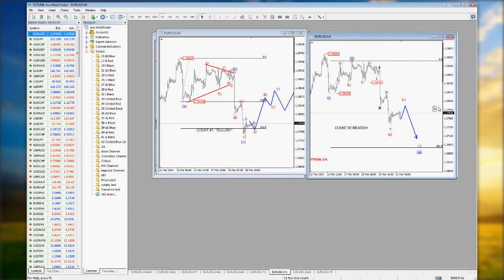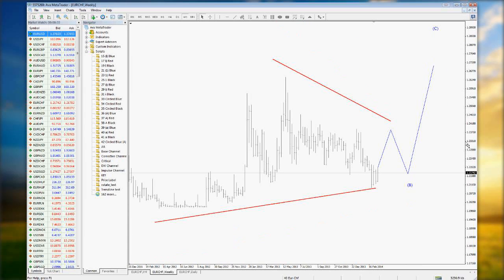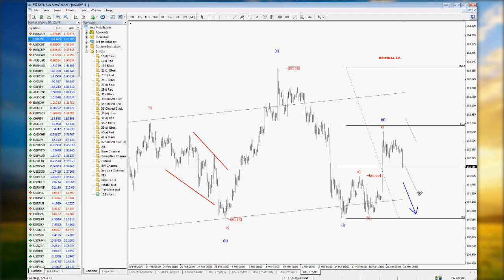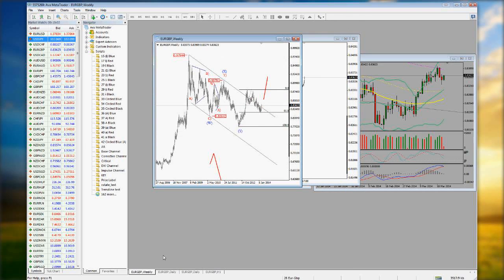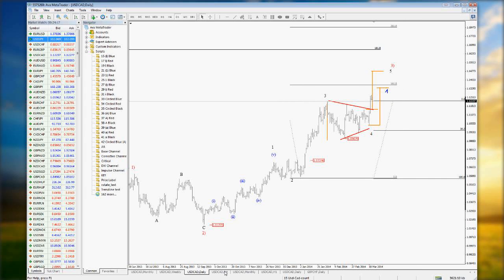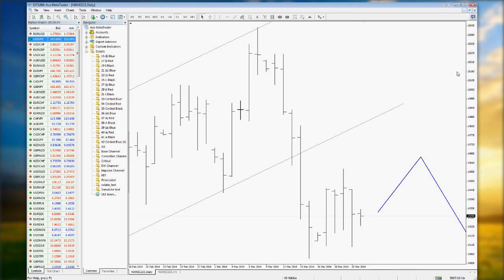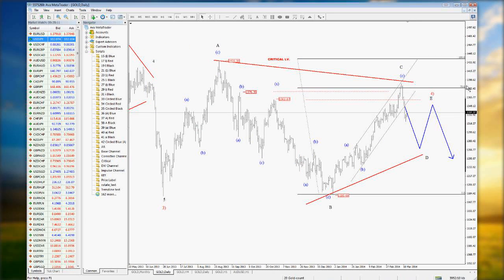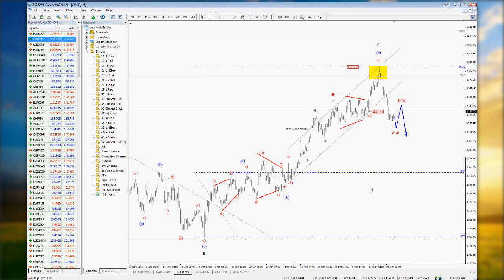Elliott Wave Live Market Analysis Webinar 3/21/2014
Elliott Wave Live Market Analysis Webinar | 1 Month Trial Just For €1 ||For Quality Video Go